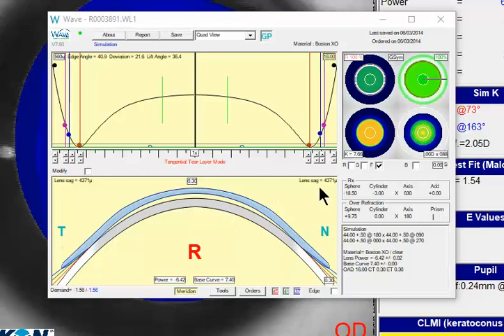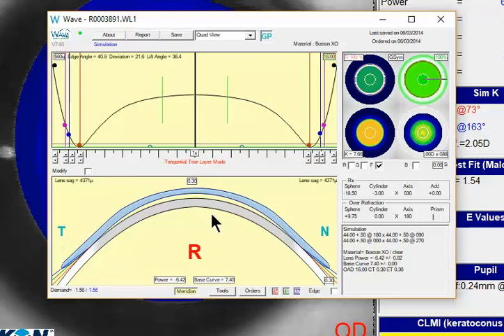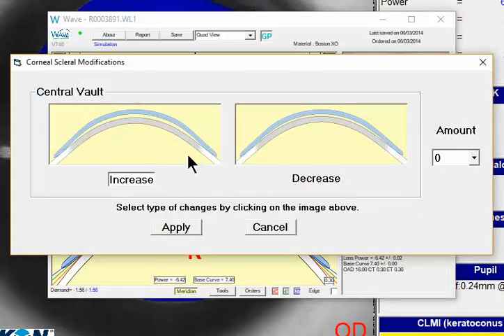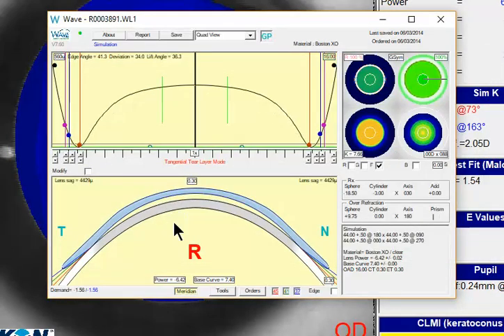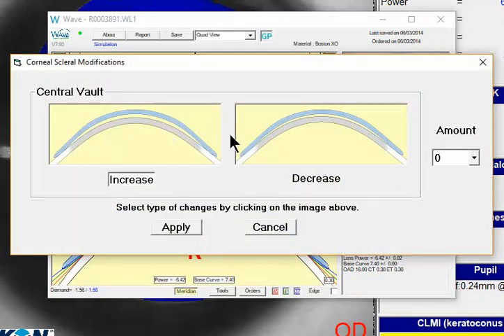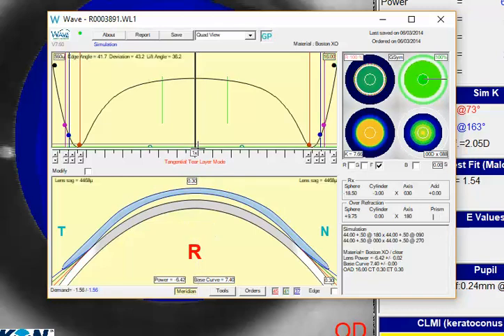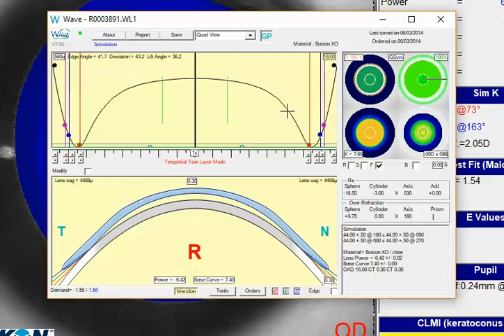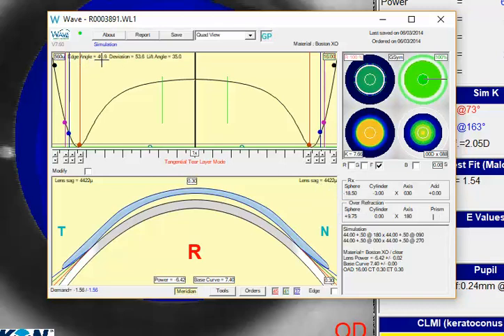Legacy WAVE - Adjusting Central vault using Wave tools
Adjusting Central vault using Wave tools